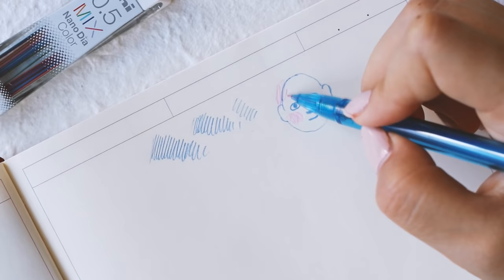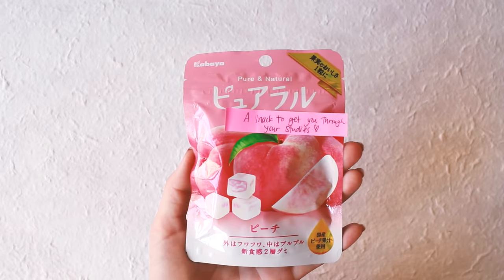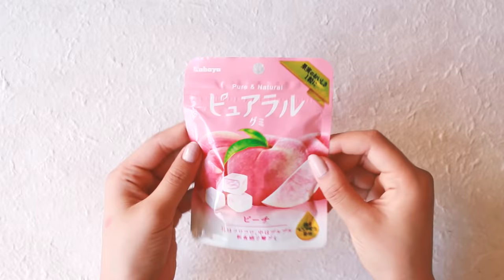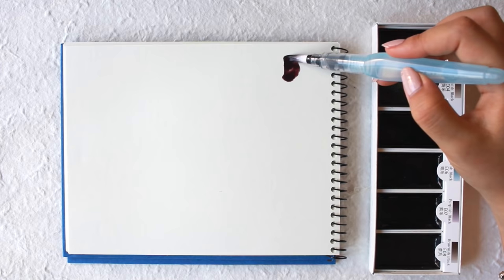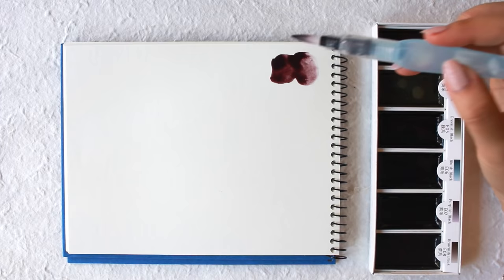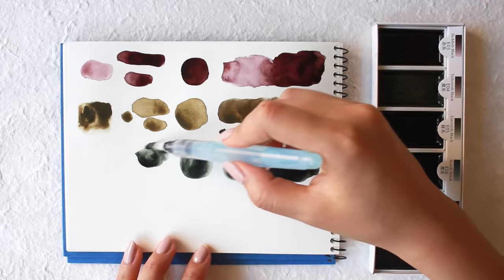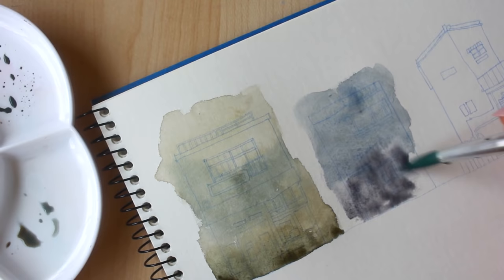Sketchbook 3: Painting w/ New Watercolors from Japan! + GIVEAWAY again!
Relaying Some information about The Stationery Selection Box

- Worldwide shipping available (ships directly from Japan)
- $34.95 USD + shipping for subscription (or $36.95 USD + shipping for one time, one-off boxes).  There are no length commitments for the subscription, meaning if you just wanted to sign up for 2 months, then you can cancel anytime after the 2 months. If you just want one month, we have the one month option.
- Older boxes may be available (in limited quantities) in the shop from time to time
- Next box is September's box and will be available for purchase sometime in the first 2 weeks of August TBD. The date will be announced on IG + FB
- Follow on Instagram @thestationeryselection and Facebook for status updates

Please note we will be away on vacation August 10 - August 20.

All the music is from DreamEasyCollective.

This product was sent to me for free but the review contains my honest opinions!

MY EQUIPMENT:
°Camera: Canon 60D
°Lens: 24mm pancake